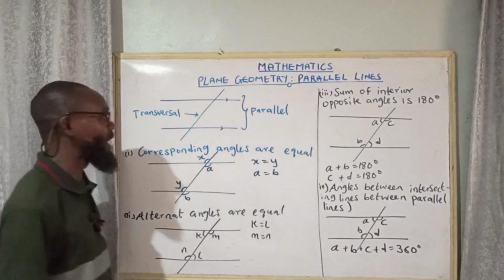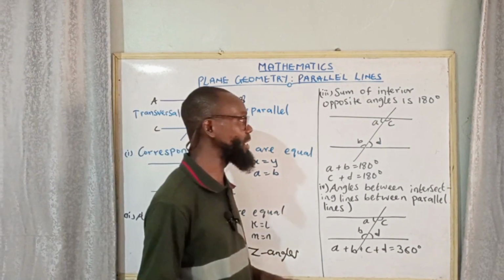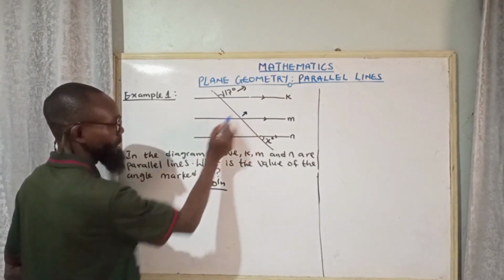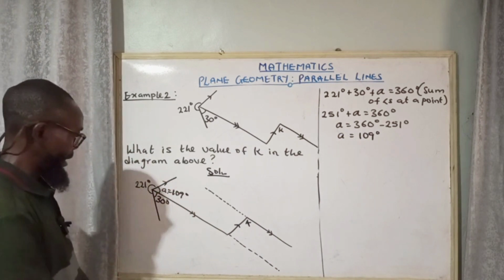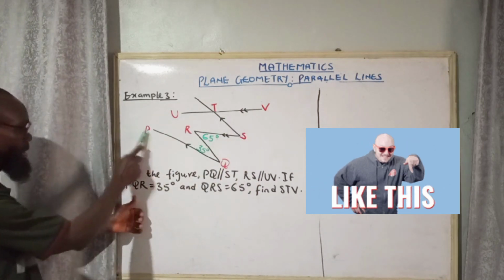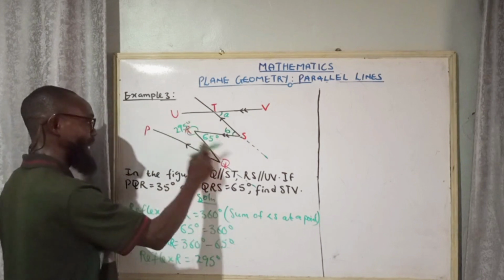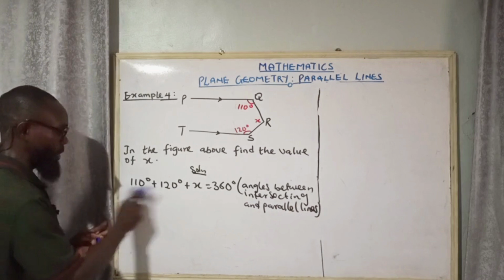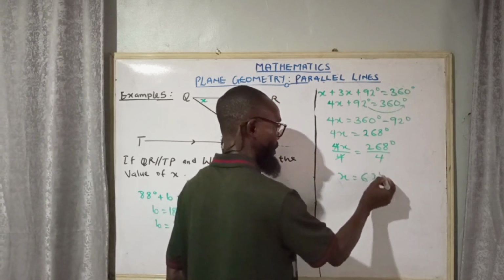Plane Geometry|Parallel Lines|Lesson Two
@alifatic955 Plane Geometry is one of the most important topic that must be understood by students before embarking on any examination. In this class we are going to be learning different types of angles and other angles as well. Also, we are going to learn how to solve problems on plane geometry. We are going to be learning different theorem under parallel and intersecting lines.